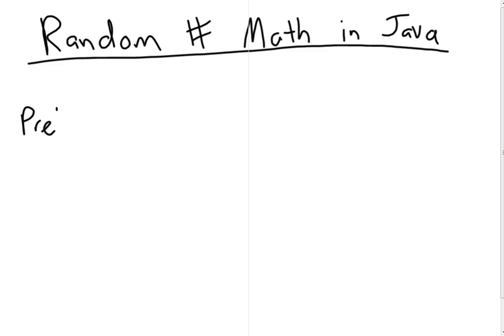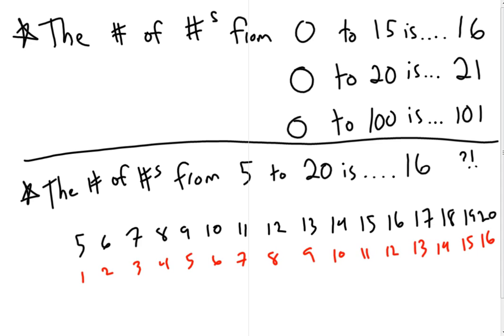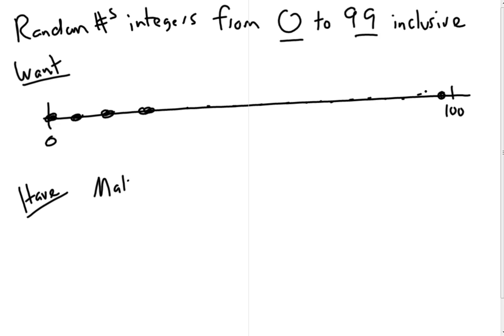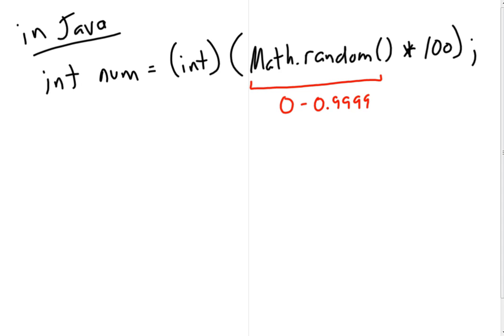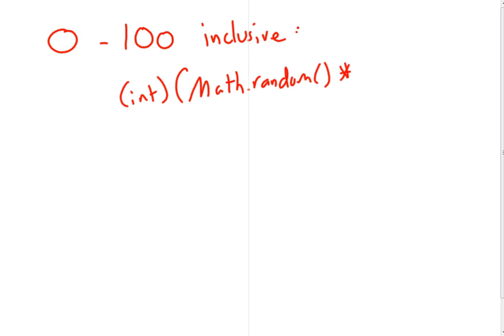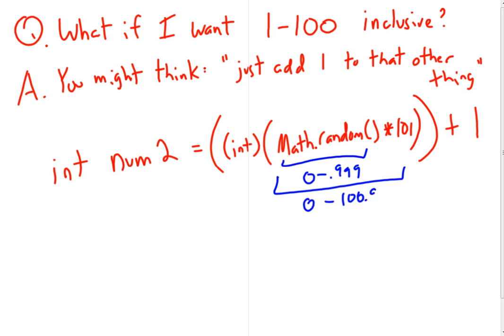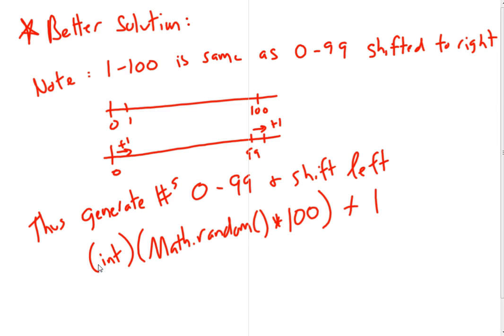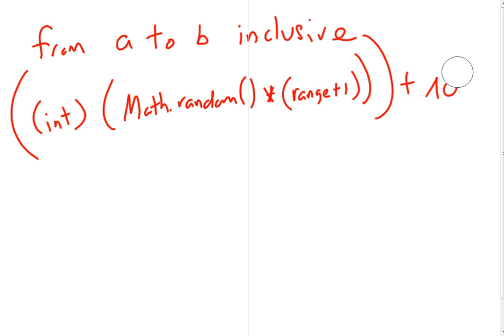Random Number Math in Java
A mathematical explanation for how to create random numbers in Java within a given range.

My apologies for the poor audio!